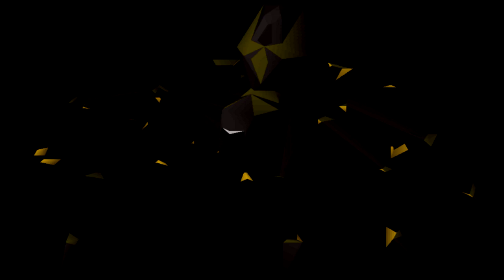SCP-538 "Shadow Spiders" [SCP Wikidot]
Spooky scary spider bois.

Article by "evictedSaint".